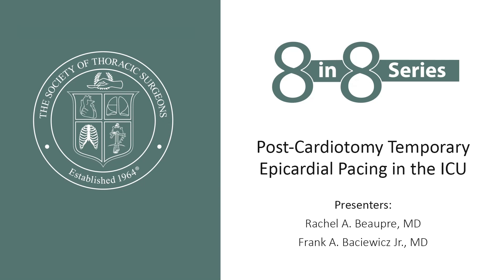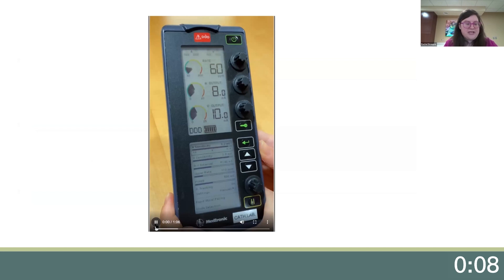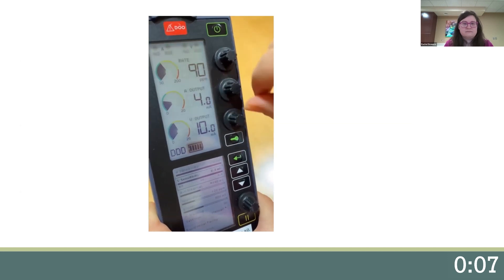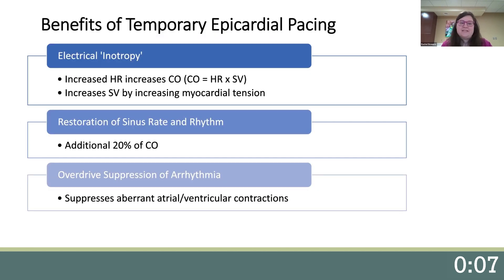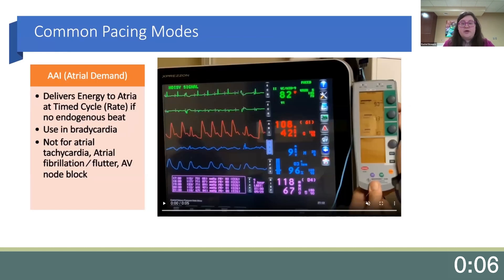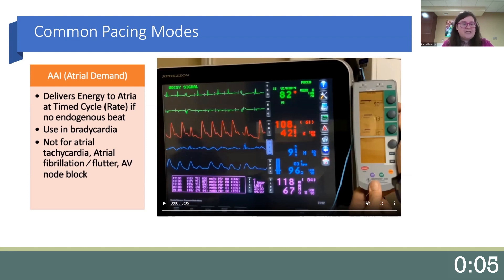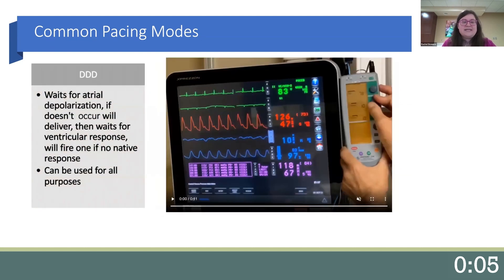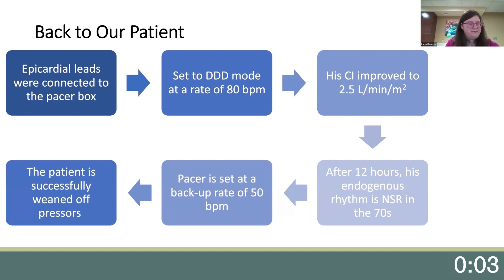8 in 8 Critical Care Series: Post-Cardiotomy Temporary Epicardial Pacing in the ICU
This video provides an overview of fundamental concepts, applications, and management of post-cardiotomy temporary epicardial pacing in the ICU setting.

Topics include:
• Using pacing wires to improve a patient’s post-operative hemodynamics after aortic valve replacement and coronary artery bypass surgery
• How to use the pacing box
• Benefits of temporary epicardial pacing
• Common pacing modes
• Bedside rescue of a malfunctioning lead

Presenters:
Rachel Beaupre, MD
Wayne State University Harper Hospital

Frank A. Baciewicz, MD